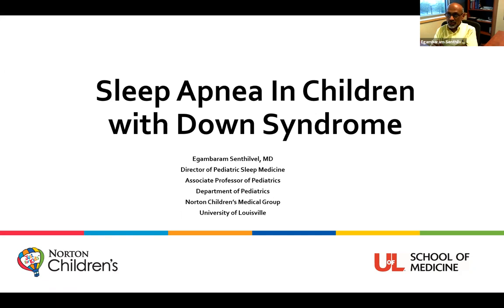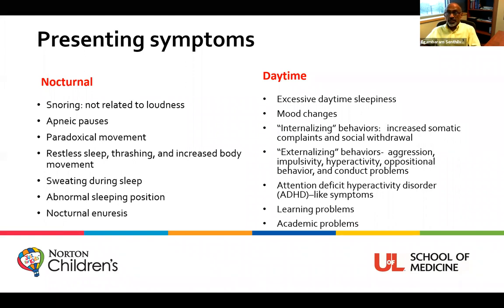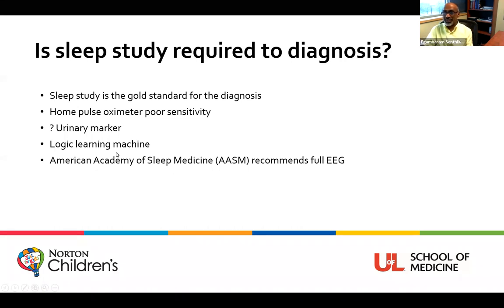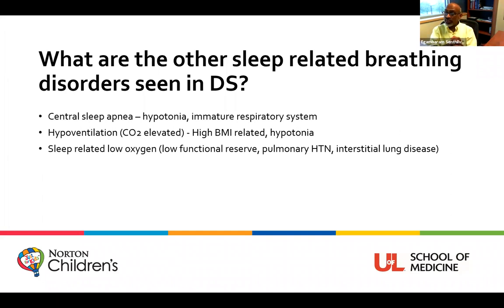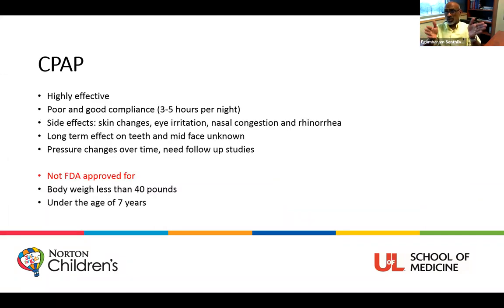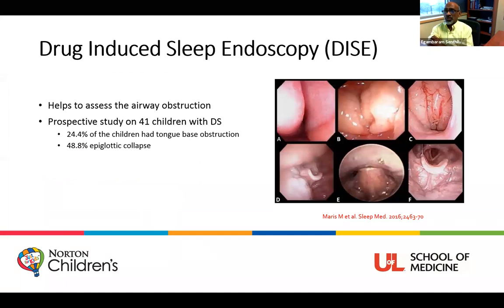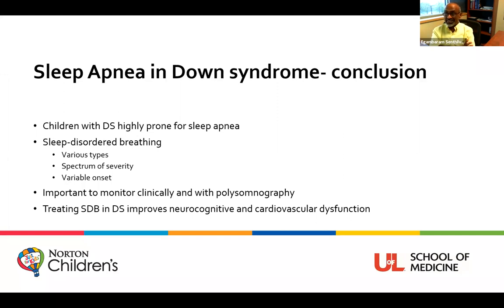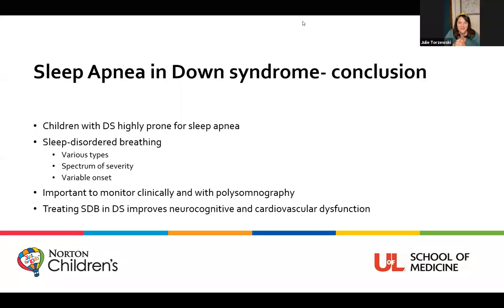Education Session Sleep Apnea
Join Dr. Egambaram Senthilvel, of the University of Louisville Sleep Medicine, for a chat on the diagnosis and treatment of Sleep Apnea in children and adults with Down syndrome.